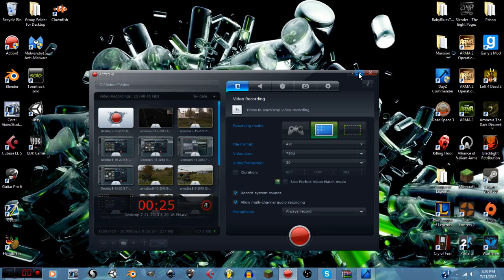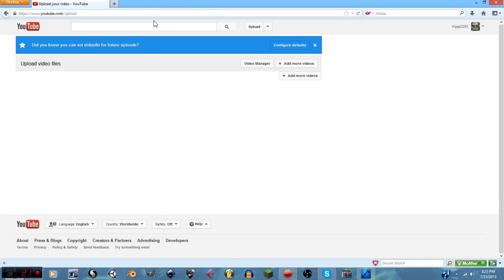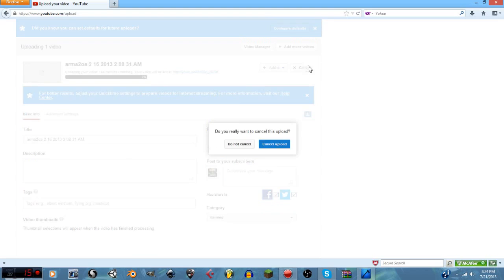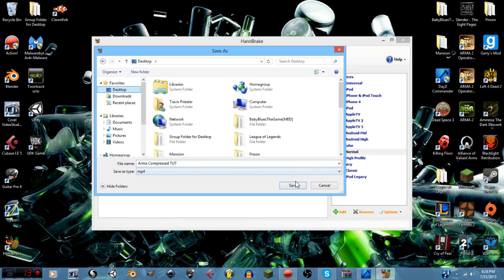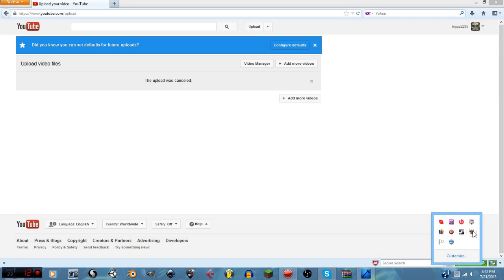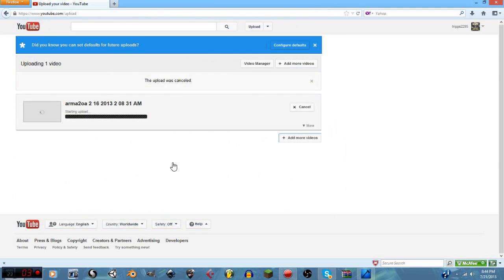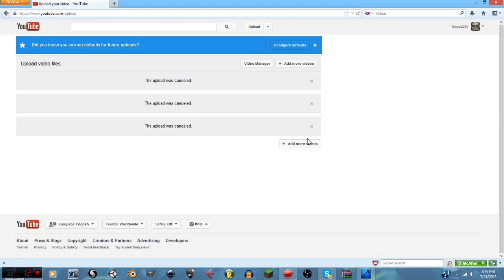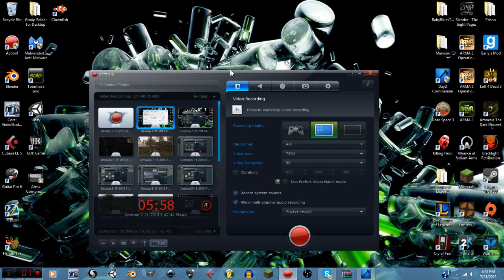How to Shorten Upload Time to Youtube BY UP TO 50%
What's up everybody this is trigga here today to bring you a tutorial on how to decrease the time it takes to upload a video to youtube by about 50%. I use 6 steps in doing so:
1.Record
2.Compress
3.Edit
4.Render in HD
5.Compress
6.Upload